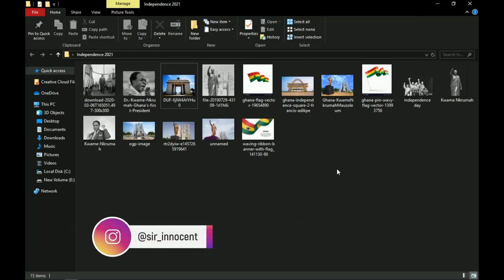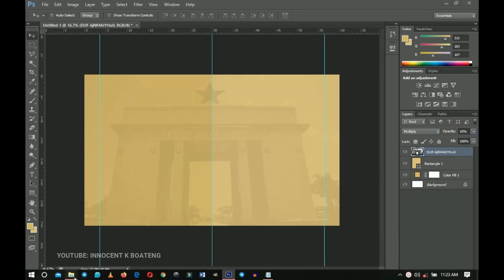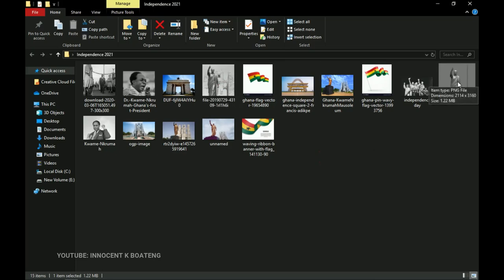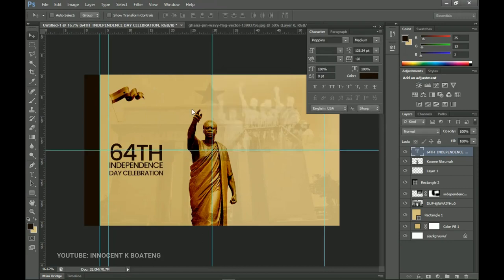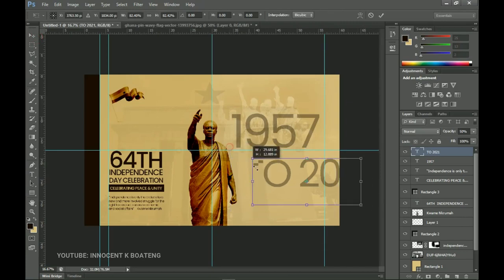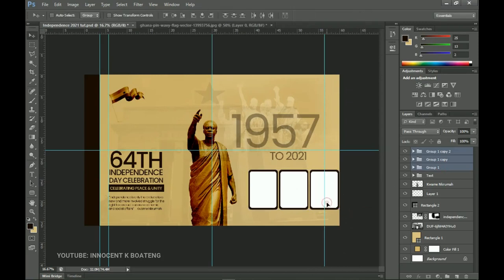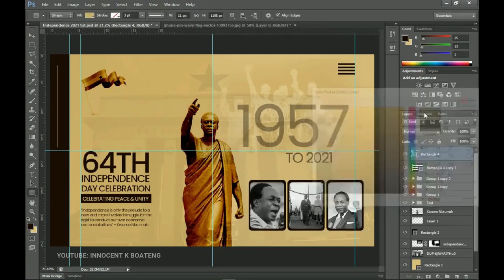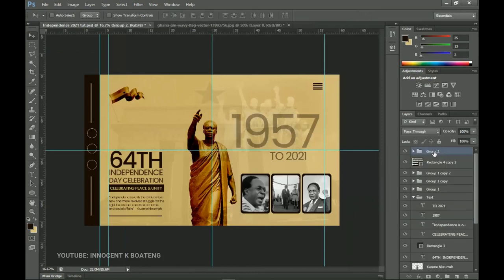How to Create a VINTAGE POSTER Design | Photoshop Tutorial | Ghana's Independence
Learn how to design a classic vintage poster in photoshop. This is a step-by-step photoshop tutorial that teaches you how to create a poster in photoshop even if you've never used photoshop before. Enjoy the tutorial

What I use to optimize my videos (Tubebuddy), sign up for free -

This video is also related to innocent k boateng, innografix, Ghanaian YouTuber, Ghanaian tech YouTuber, vintage advertising posters,
cheap vintage posters, Vintage Art Posters,  Vintage Poster Art ideas, vintage poster font, vintage poster free, free poster design templates, poster making ideas

Much love